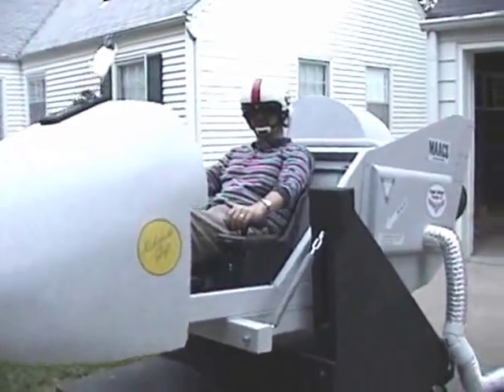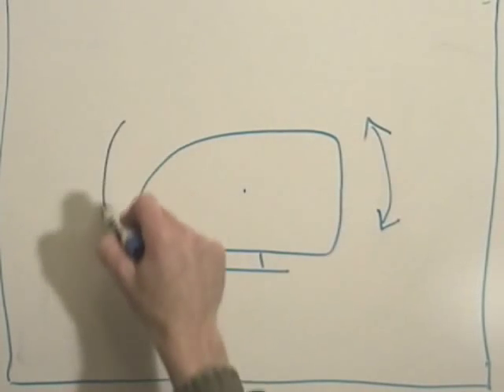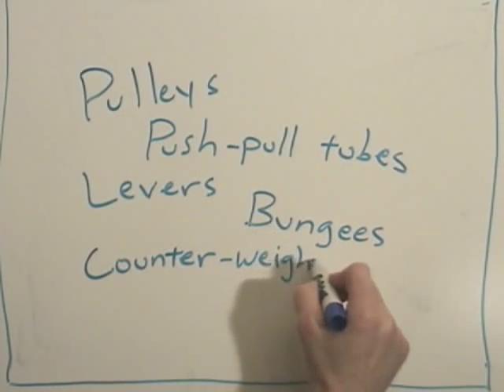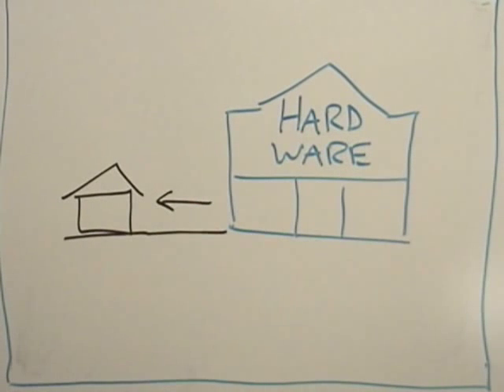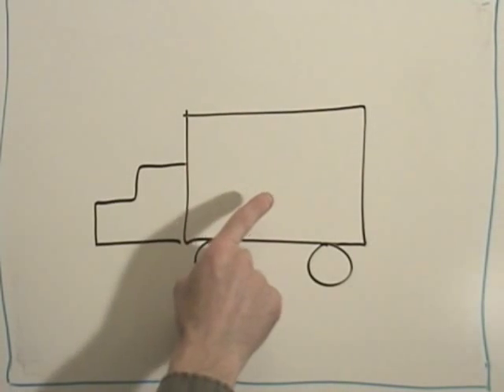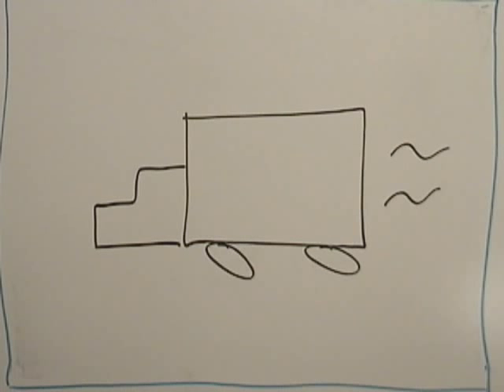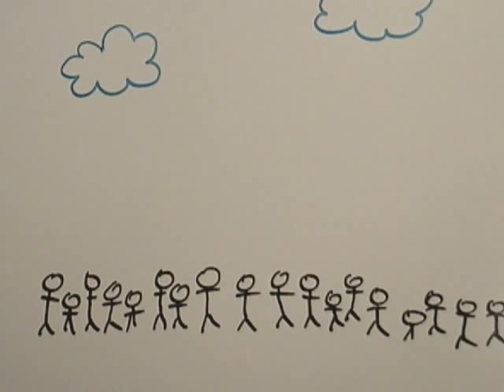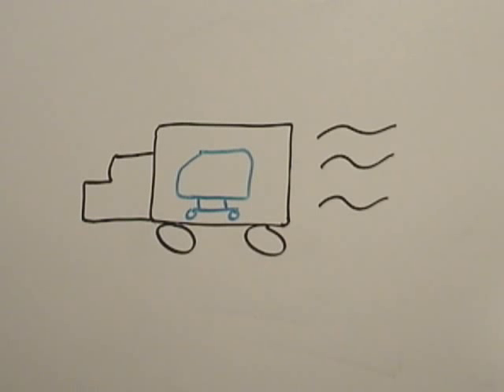Goals: Moving Axis AirCraft Simulator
These were the goals of the experimental MAACS construction project.  This video helps you understand why we made certain decisions later on.